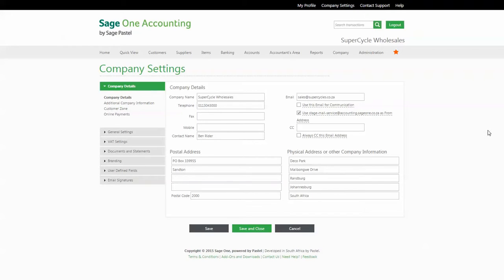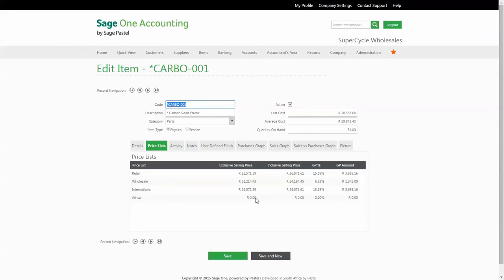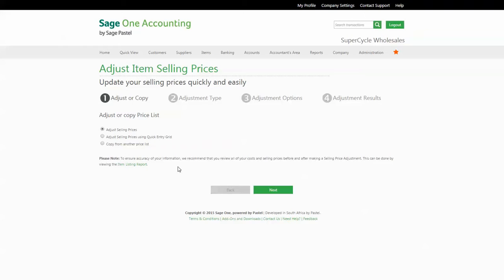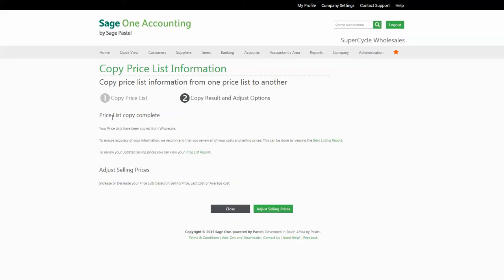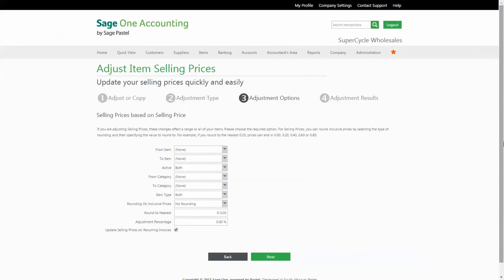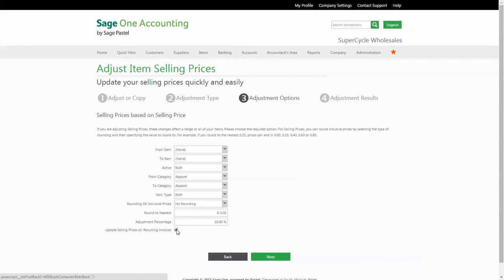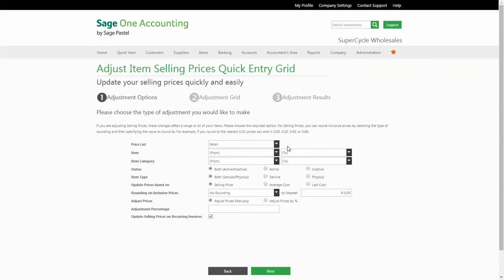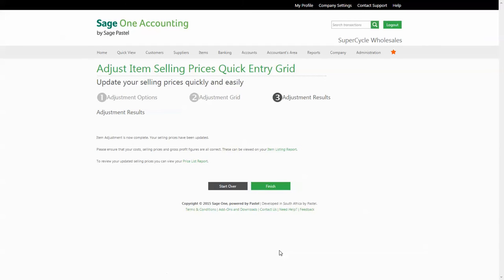Sage Business Cloud - Accounting: Selling Prices of your Items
With this tutorial, we are discussing the Selling Prices of your Items in Accounting, including having more than one price list for your items, as well as how to adjust your item selling prices in Sage Business Cloud Accounting.